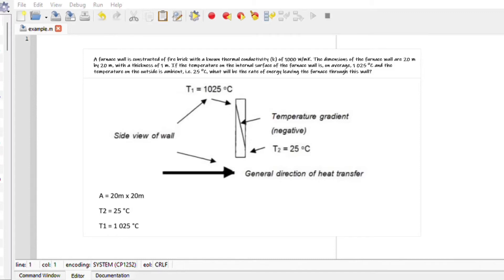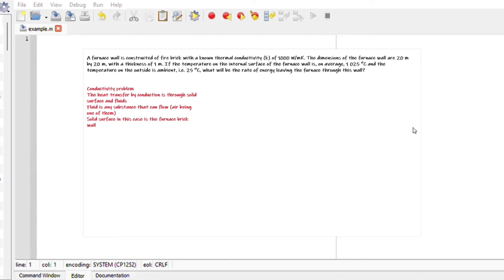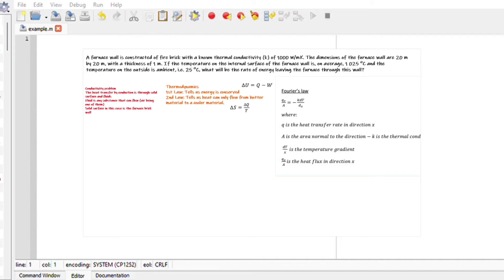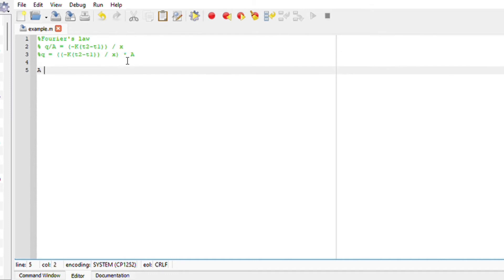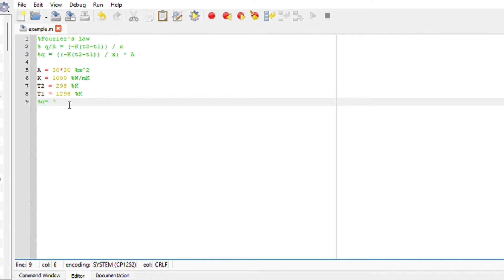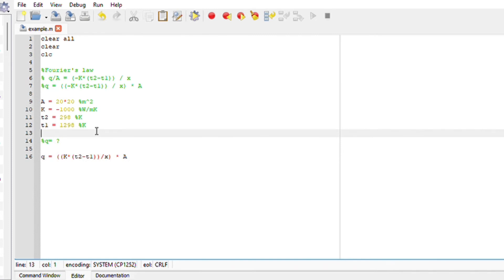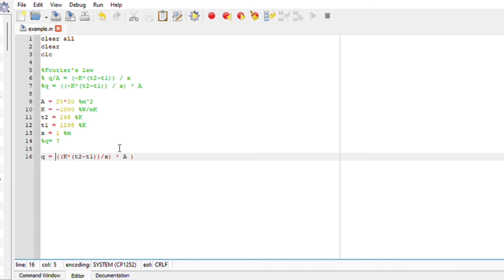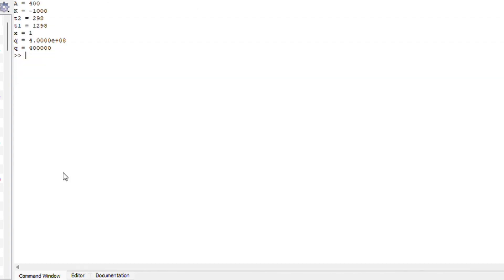Octave Lessons: solve l heat transfer by conduction example - Fourier’s law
A furnace wall is constructed of fire brick with a known thermal conductivity (k) of 1000 𝑊/𝑚𝐾. the dimensions of the furnace wall are 20 m by 20 m, with a thickness of 1 m. If the temperature on the internal surface of the furnace wall is, on average, 1 025 °C and the temperature on the outside is ambient, i.e. 25 °C, what will be the rate of energy leaving the furnace through this wall?

Solve using Fourier’s law